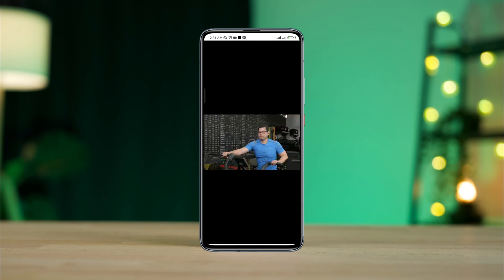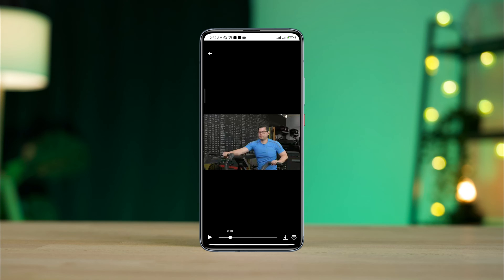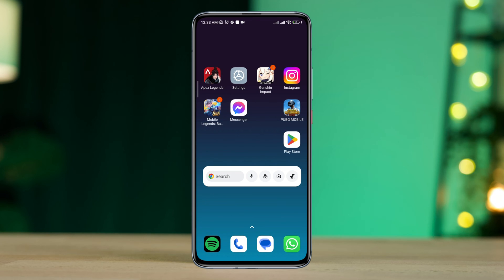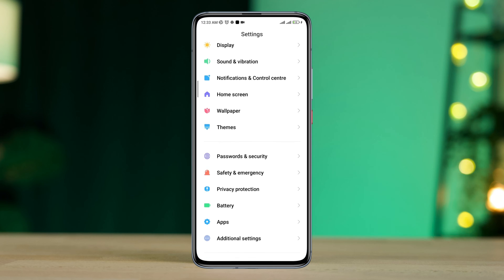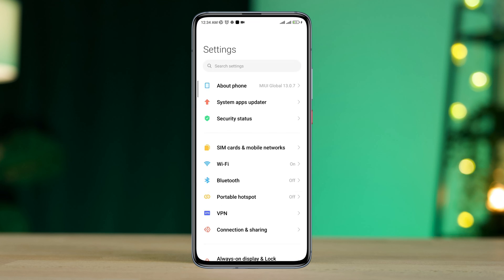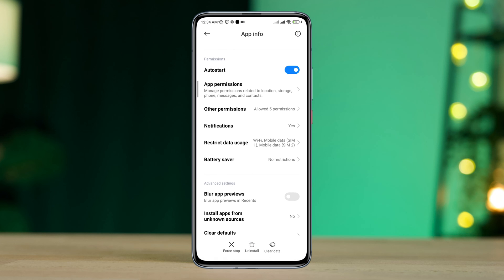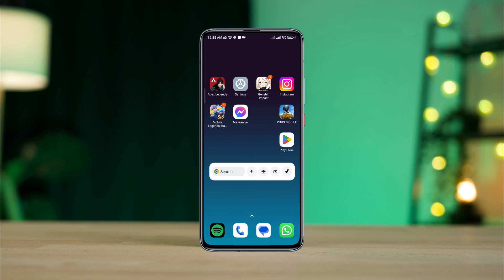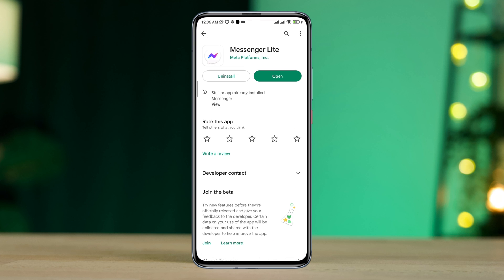Fix video not Playing on Facebook Messenger | Unable to Play Video on Messenger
Is your video not playing on messenger? To fix Fix unable to play videos on messenger, watch this entire video.
Suddenly, several Facebook Messenger users reported that, unfortunately, the Messenger video is not playing, and the video showed a black or white screen or loading screen while playing video. Now if you found you can't play or can't watch videos on Facebook messenger and messenger video keeps loading on Android, then let's fix video not working or not playing in messenger.
So after analyzing the matter, I will show you how to fix the video not playing or being unable to play video on messenger.

00:01- Video intro
00:33- Solution 1: Check your internet and fix it
01:00- Solution 2: Enable some settings from the developer option
01:20- Solution 3: Remove software bugs and glitches
02:03- Solution 4: Check for a new update
02:15- Solution 5: Also can try Messenger lite
02:30- Solution ending